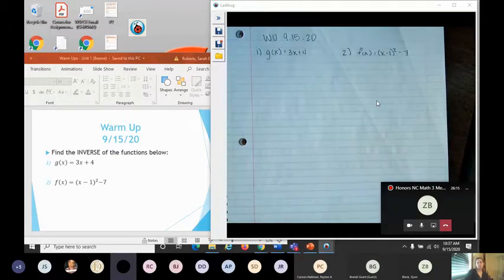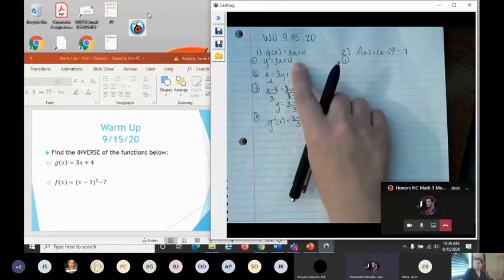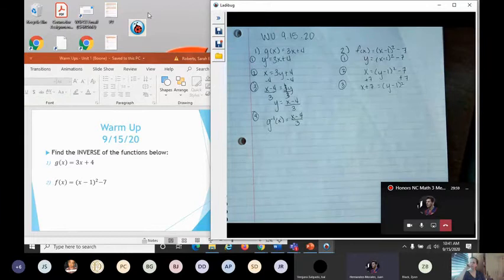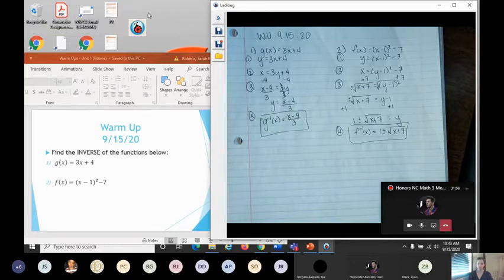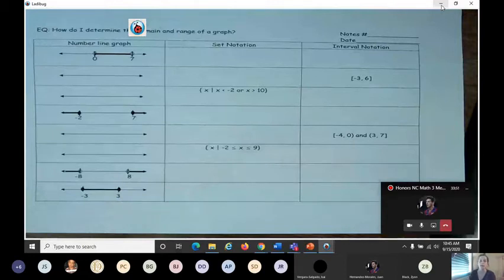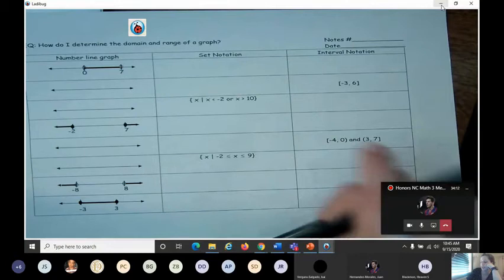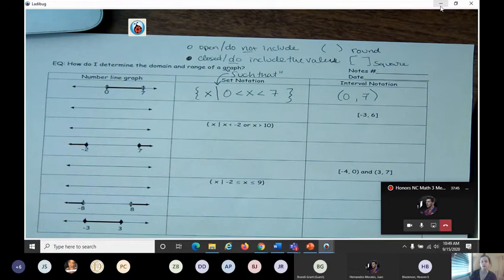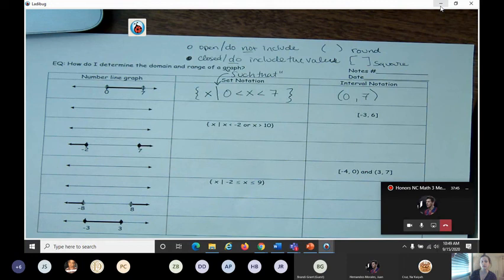Honors NC Math 3 (2B) 9.15.20 (Part 1)